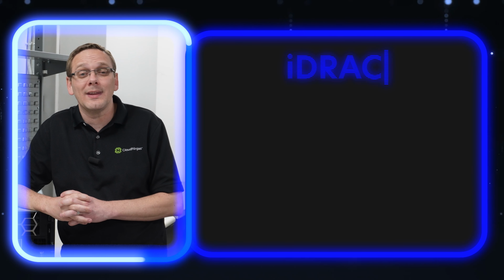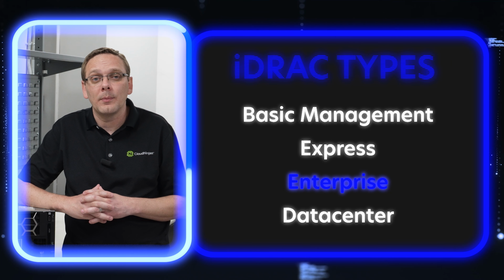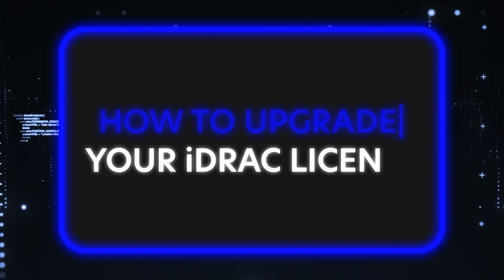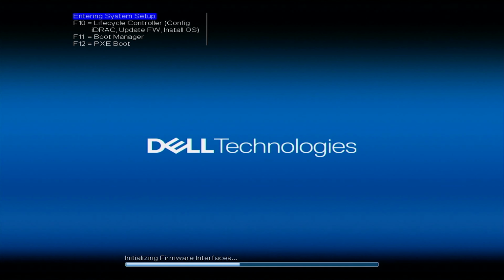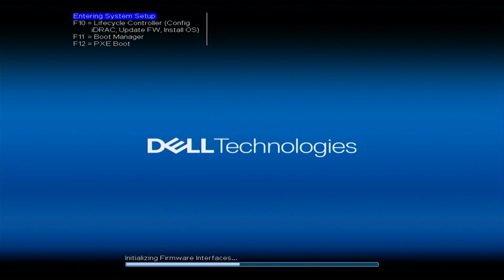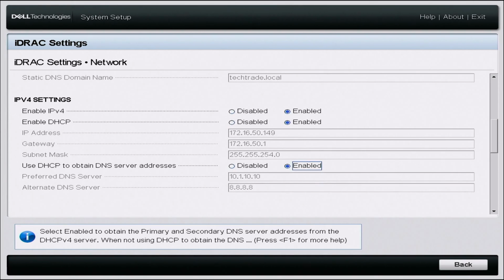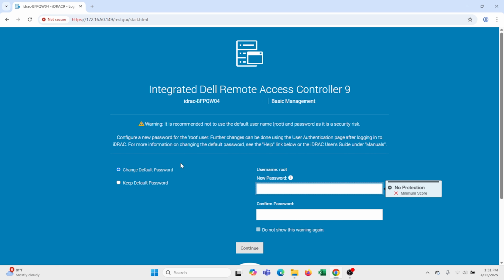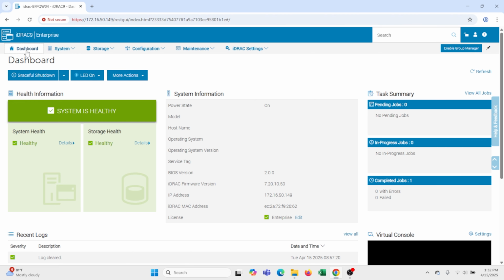Dell PowerEdge XE9680 Server | iDRAC9 Upgrade | iDRAC Basic Management to Enterprise | Web Interface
Dell PowerEdge XE9680 - This will be a continuation in our series, and we will focus on iDRAC. We will use a USB drive and an XML file. We will show you how to check what iDRAC license you have, and we will show you the steps to upgrade an Basic Management license to an Enterprise license. This video series includes:

This video will be all about iDRAC9 on the PowerEdge XE9680 server. We will show you how to check on which version/license your Dell XE9680 server currently has. The four license options are Basic Management, Express, Enterprise and Datacenter. An Enterprise license allows for remote access to your server. We will then show you how to upgrade from Basic Management to Enterprise. This video will show you, step by step, how to install your Enterprise License. You will start out by configuring your iDRAC IP address on your system and can follow the steps in the video.

Purchase your GPUs for your servers to further your GPU cluster or workstation

Check out our very own line of AI & GPU Workstations for your business